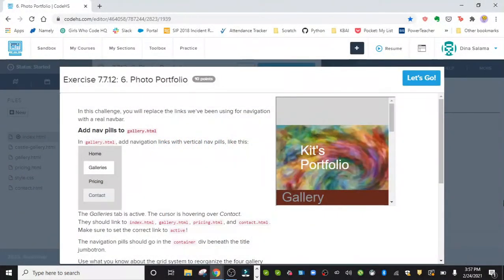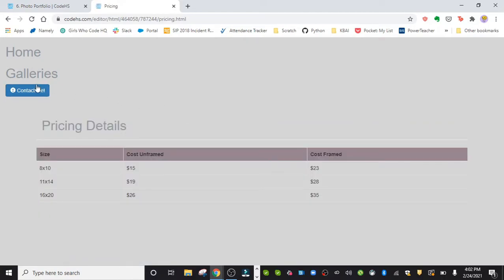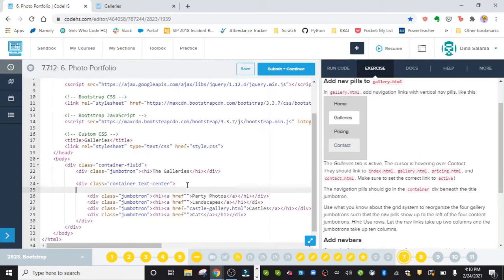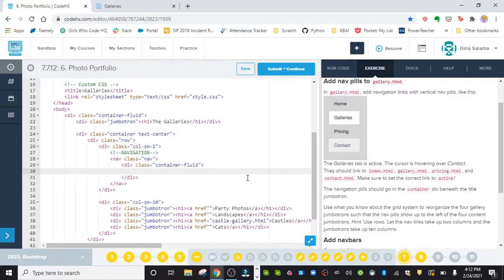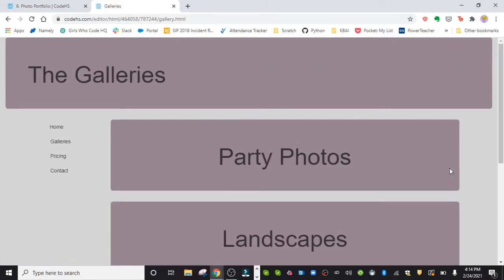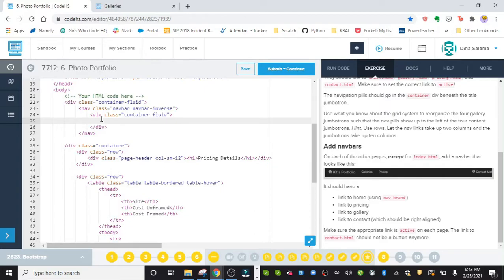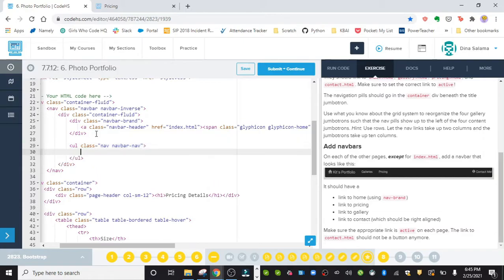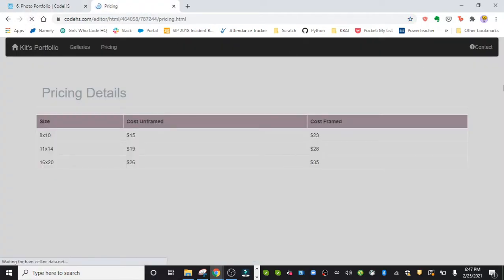7.7.12 6. Photo Portfolio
7.7.12 6. Photo Portfolio